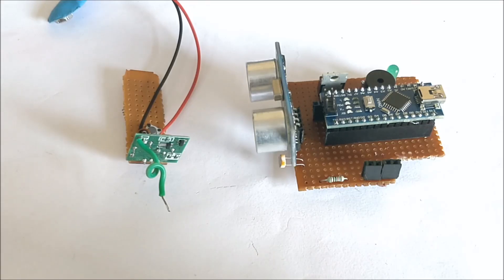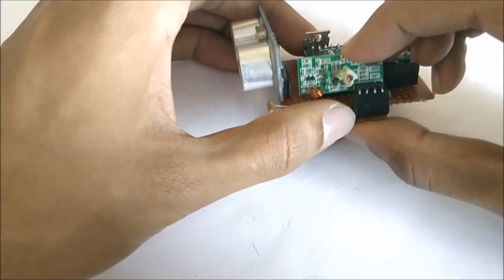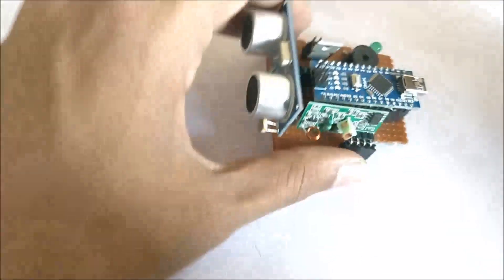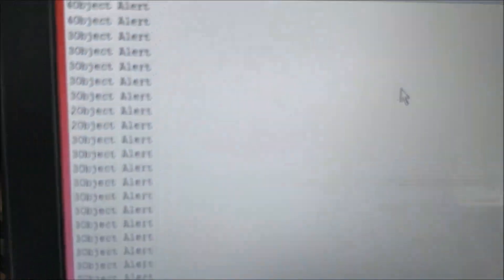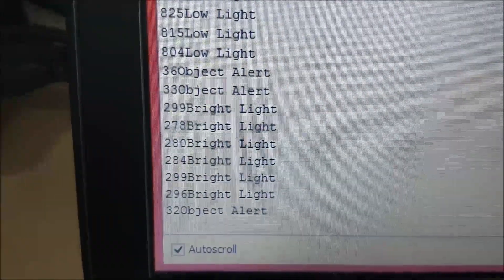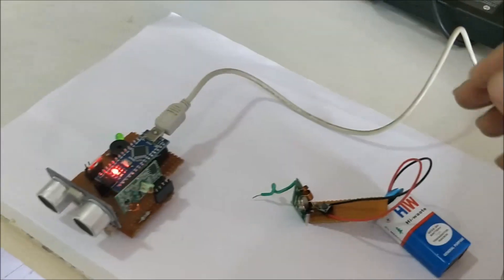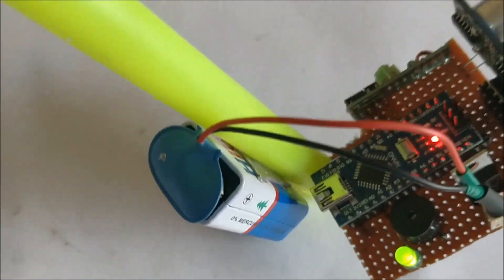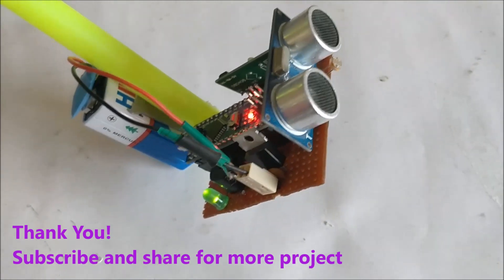How to Make an Arduino Based Smart Blind Stick using Ultrasonic Sensor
How to make this Smart Blind Stick using Arduino? Check out the below link for a complete DIY project tutorial with circuit & code explanation

This Arduino based smart blind stick has an Ultrasonic sensor to sense distance from any obstacle, LDR to sense lighting conditions, and an RF remote using which the blind man could remotely locate his stick.

If you are new to Arduino IDE, you can check these Arduino IDE tutorials